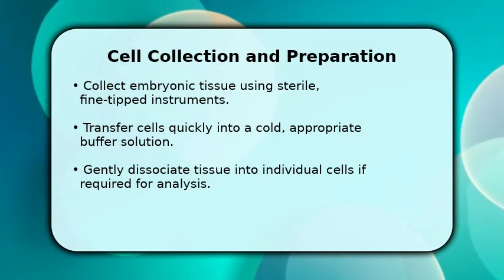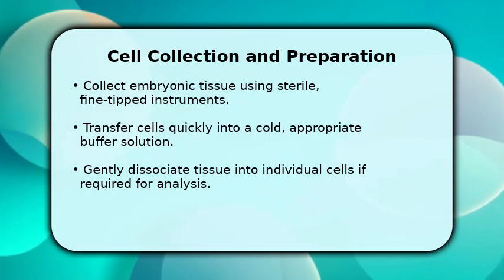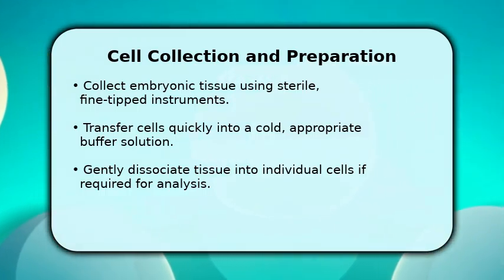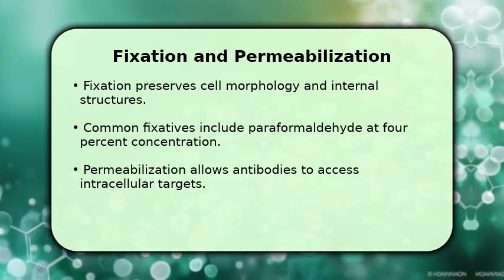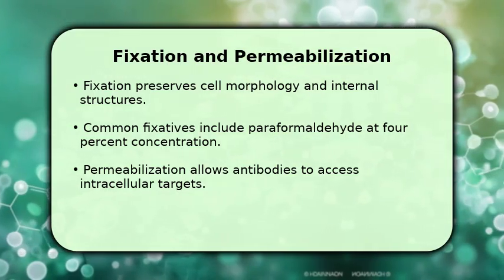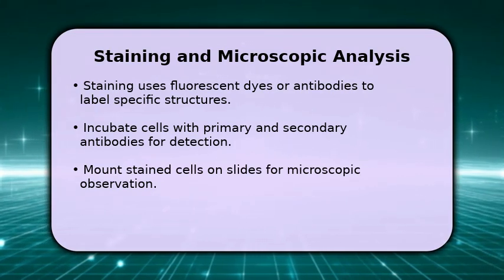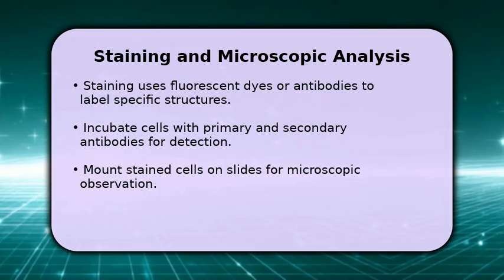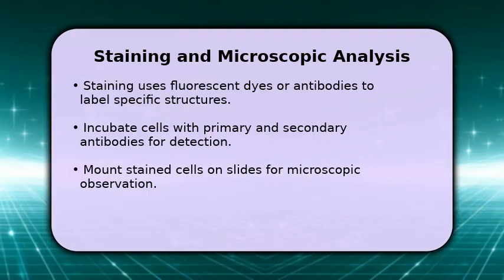How to Play Dead Embryonic Cells - Step By Step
▸ (m) This video provides a step-by-step guide on how to induce apoptosis in embryonic cells, a process that mimics the natural death of cells. The technique is commonly used in scientific research and can be applied to various fields such as biology, medicine, and biotechnology. In this tutorial, we will walk you through the process of playing dead embryonic cells using a simple method.

embryonic cell death, apoptosis induction, playing dead cells, scientific research methods, cell biology tutorials, embryonic cell culture, inducing cell death in embryos, biological apoptosis techniques